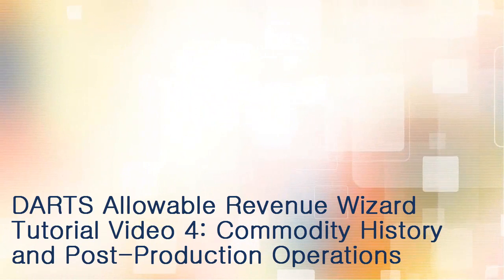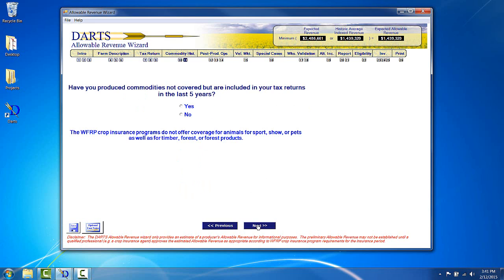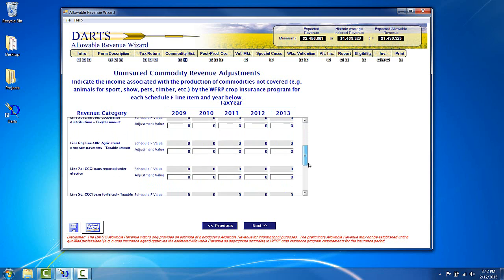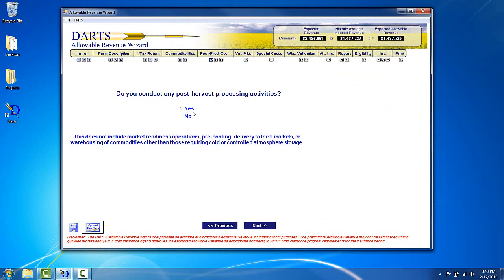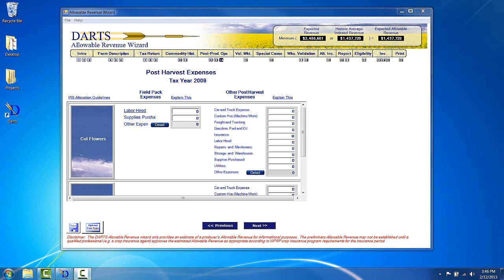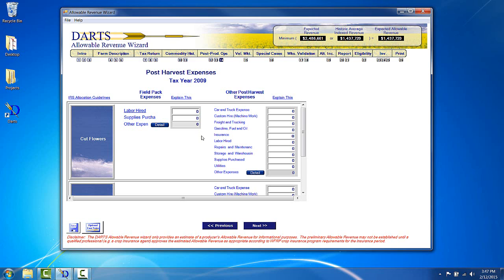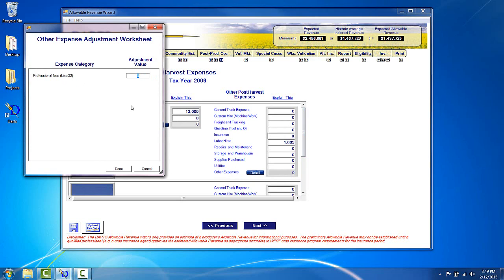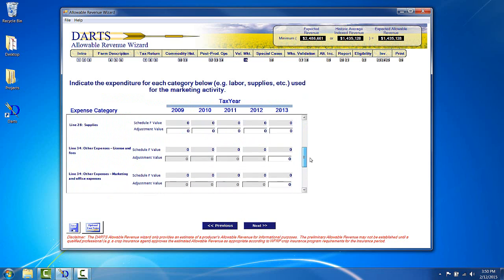DARTS Allowable Revenue Wizard Tutorial Video 4/5: Commodity History and Post-Production Operations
Welcome to the “DARTS Allowable Revenue Identification Wizard” video tutorial.  This is “Commodity History and Post-Production Operations,” the fourth installment in the DARTS Allowable Revenue Identification Wizard tutorial video series, which covers commodity history and post-production operations that may or may not be eligible for inclusion in the WFRP crop insurance program.